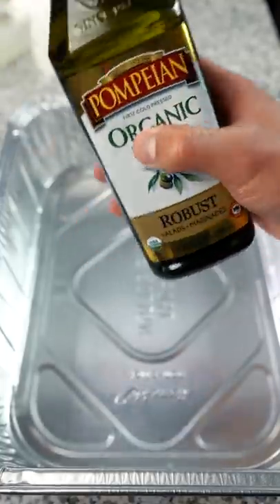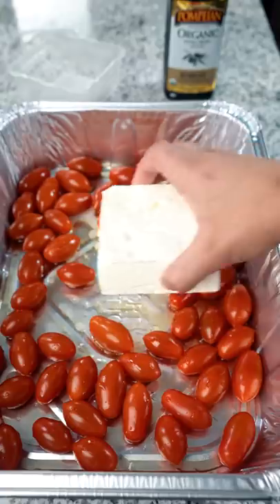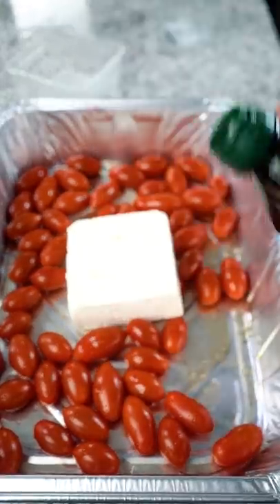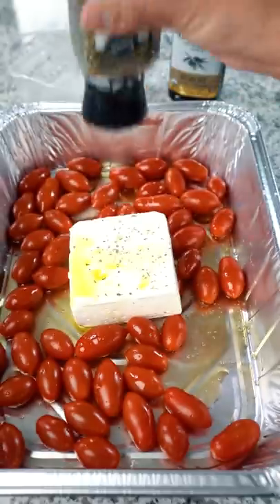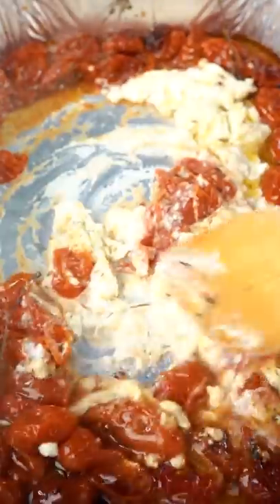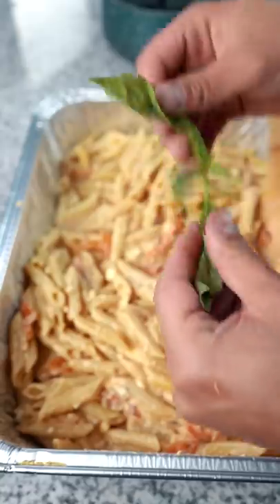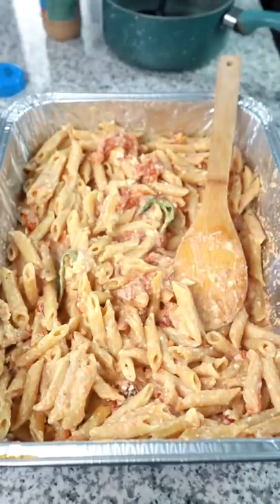I Made My Friend A Viral TikTok Recipe! 🍝